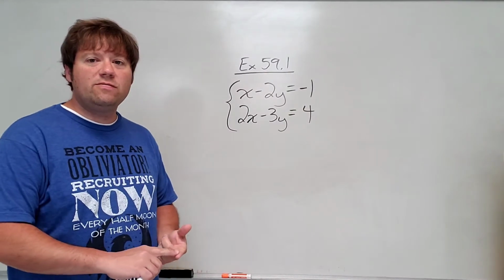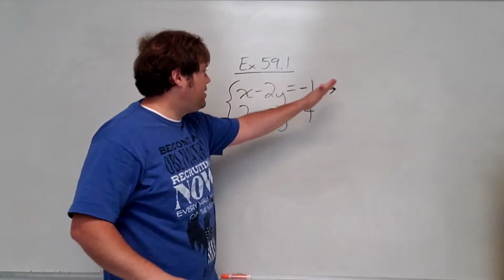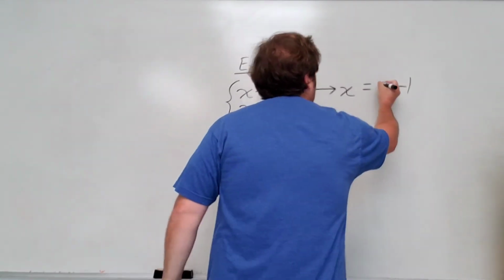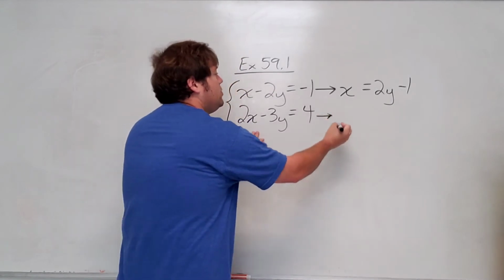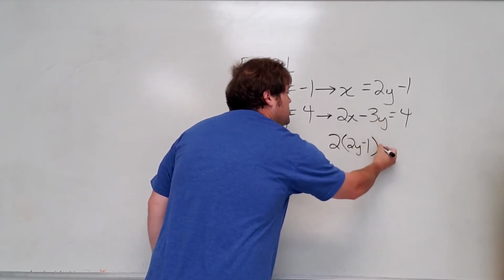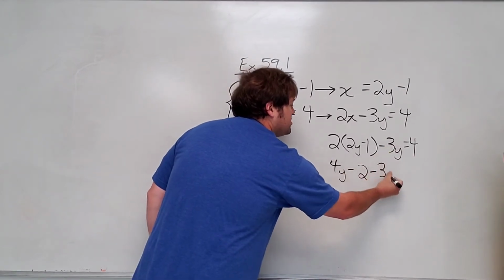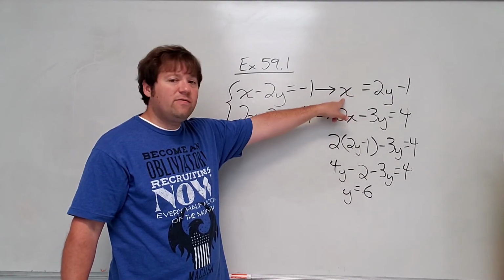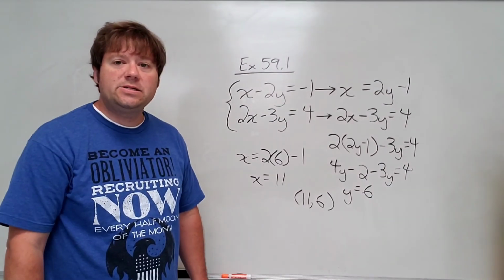Lesson 59: Rearranging Before Substitution